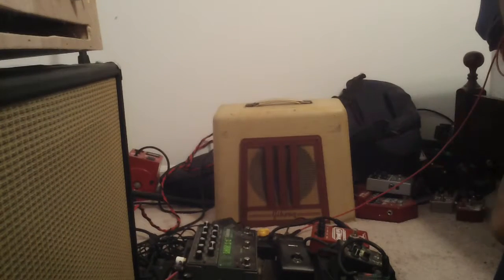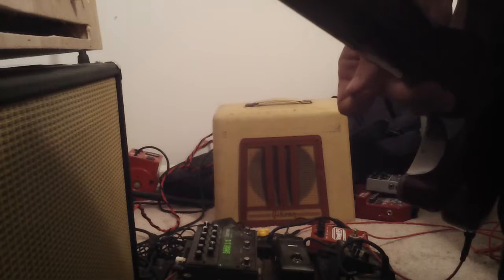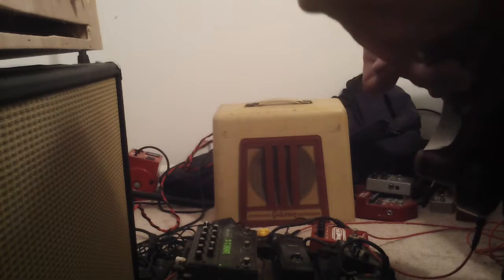1949 Gibson BR9 Demo With Pedals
Demo of my 1949 Gibson BR-9 amp. Has newer tubes and a few capacitors replaced in the power supply, otherwise rest of it is vintage including the Jensen Field Coil speaker. Still cranks out some nice warm chimey tone!! A great small vintage amp and it works well with pedals!